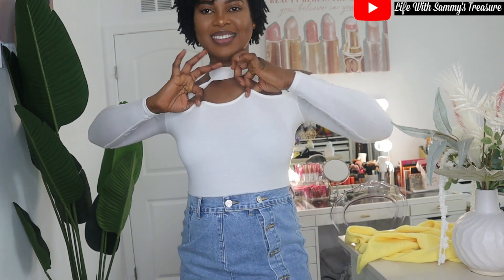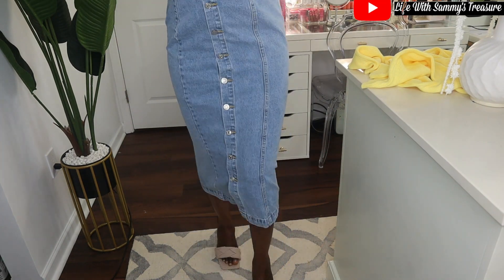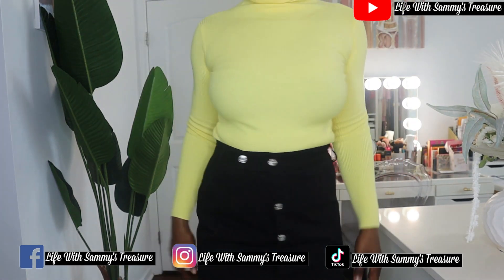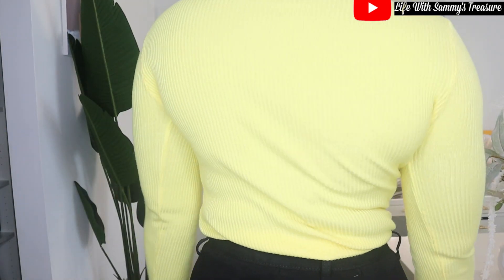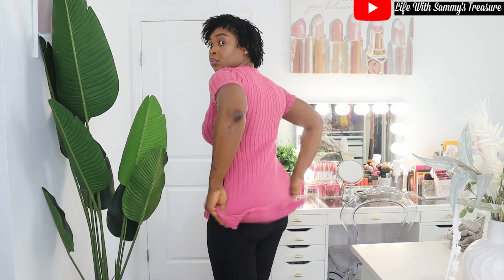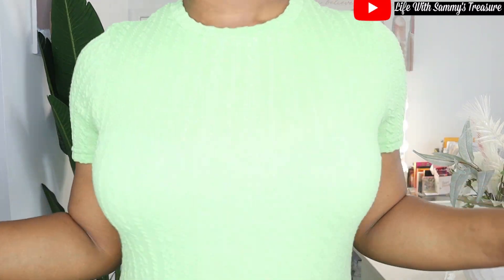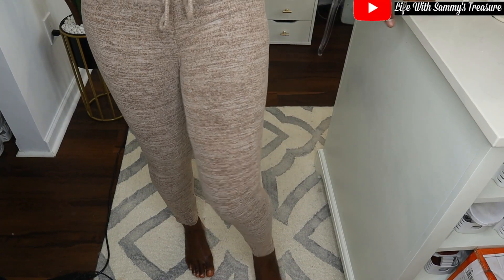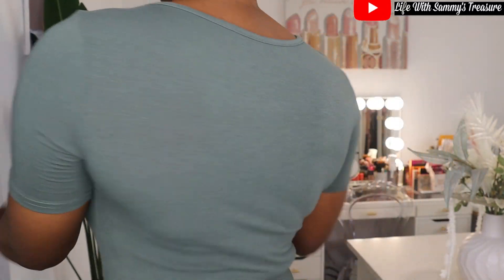Shein haul | Clothing haul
KITCHEN GADGETS
1. Martha Stewart dutch oven

3. Ninja professional blender set

4. Walmart wok pan set

5 . 3piece dutch oven set

6. 7quarts dutch oven

MY FILMING EQUIPMENTS
1. Camera
2. Ring light
3. 10" Table top ring light
4. Lavier microphone
5. Short gun mic
6. Camera Grip/ handheld stabilizer
7. Car mount for camera